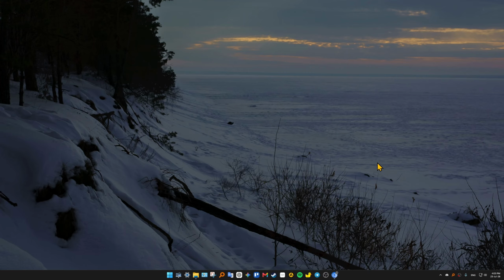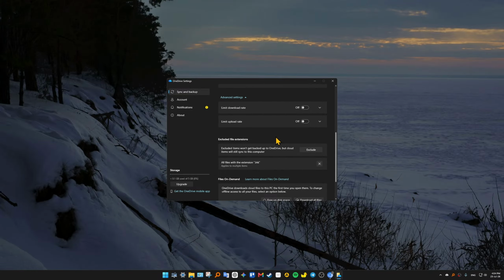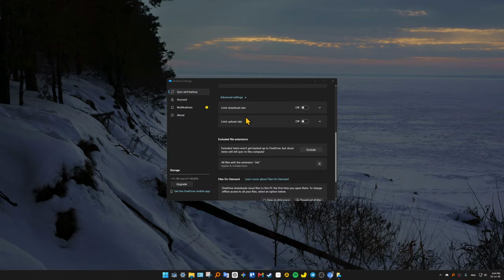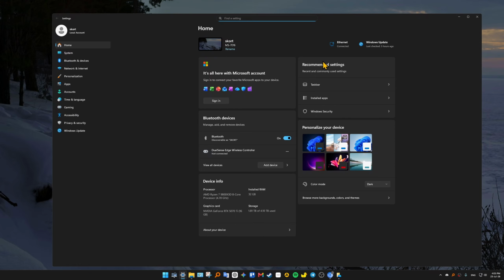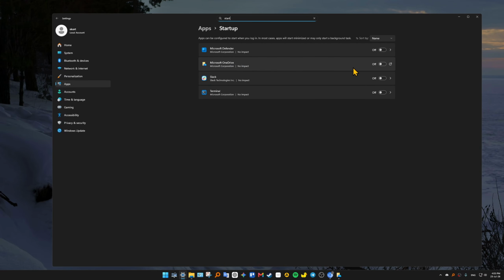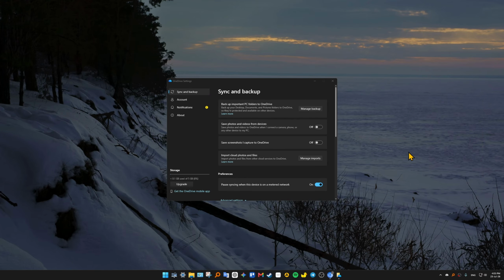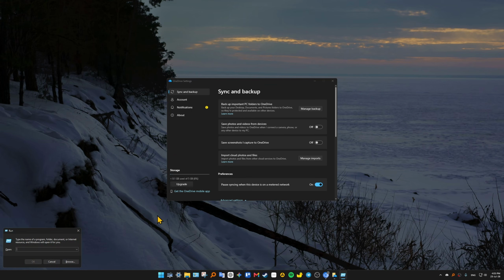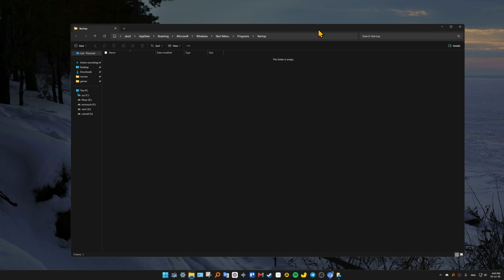How to Make Onedrive Start Automatically on Bootup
If you are looking for a video about How to Make Onedrive Start Automatically on Bootup, here it is!